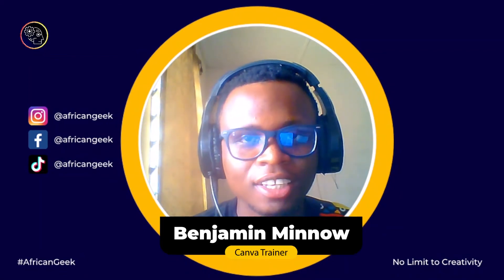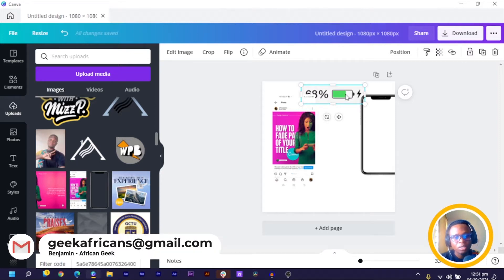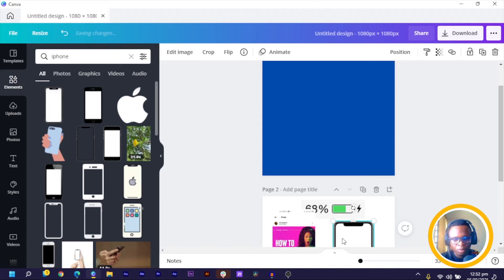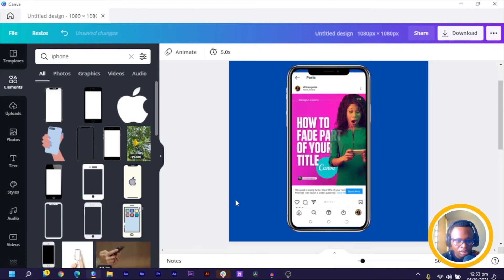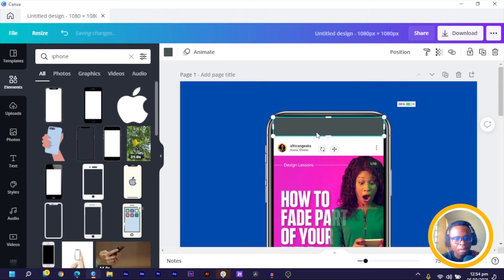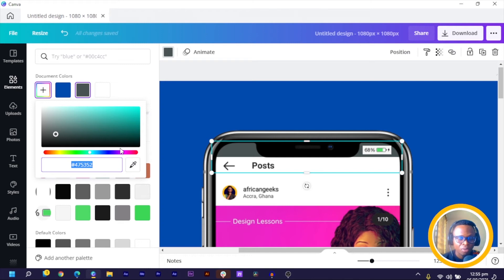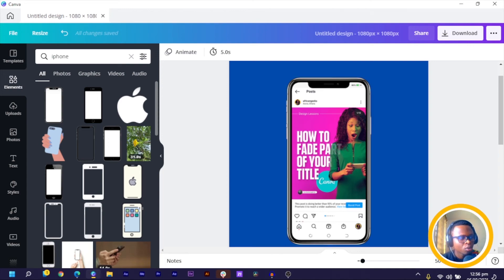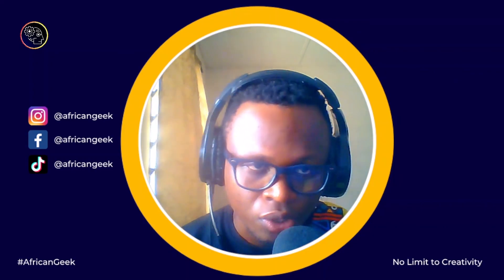Design a Phone Mockup in Canva - African Geek | Canva Tutorial for Beginners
In this video, you will learn how to design a phone mockup in canva whether you are using the free or pro version of Canva.

Get equiped in this Canva tutorial as I show you the exact way I design my phone mockup.